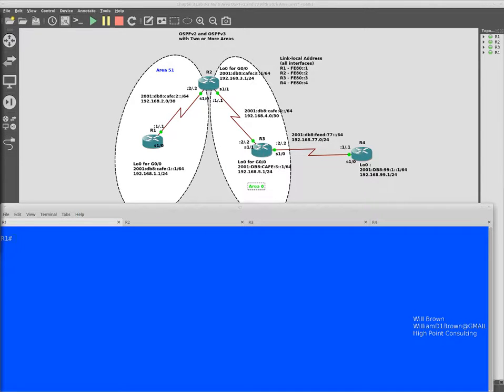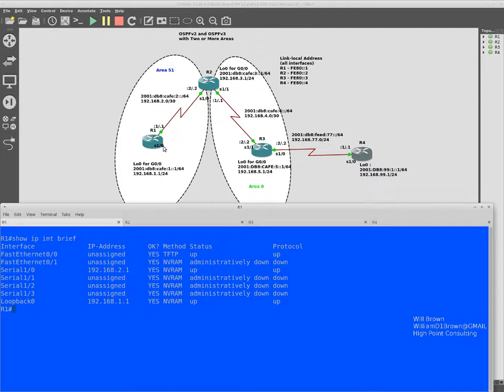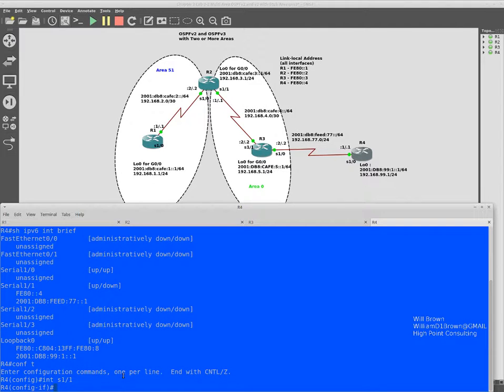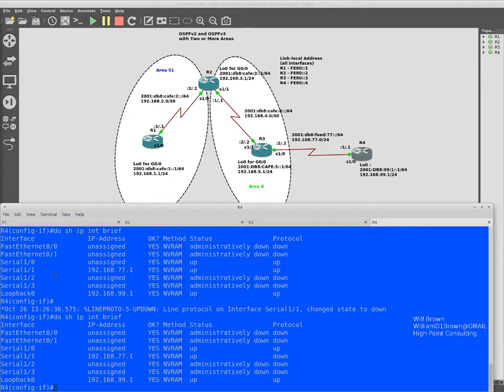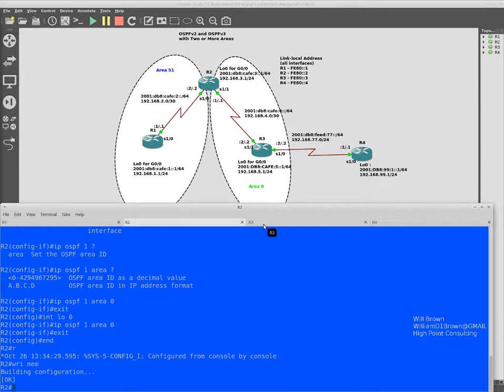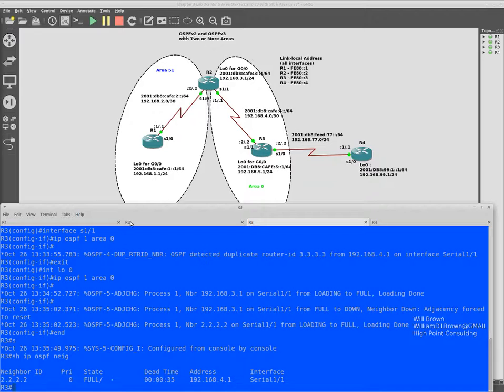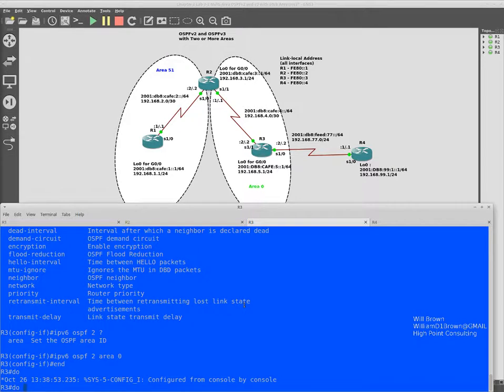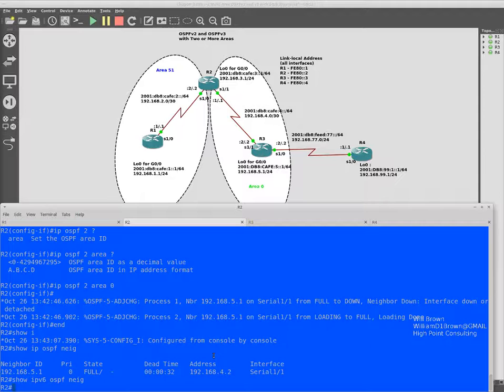OSPFv2 and OSPFV3 Multi Area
The OSPF link state routing protocol uses the concept of Areas, which are sub-domains within the OSPF domain. A router within an "Area maintains the complete topology information of that Area. By default, an interface can only belong to one OSPF Area. This can not only cause sub-optimal routing in the network, but it can also lead to other issues if the network is not designed correctly.

When Multi-Area Adjacency is configured on an interface, the OSPF speakers form more than one Adjacency (ADJ) over that link. The Multi-Area interface is a logical, point-to-point interface over which the ADJ is formed." There are scenario where Multi-Area OSPF ADJ requirements of an interface is Area 0 is impossible. There are work methods to work around a problem and meet the network requirements.